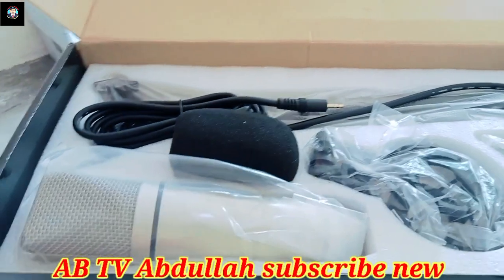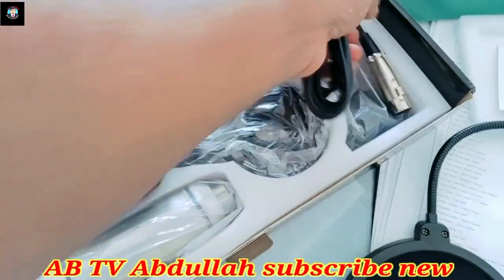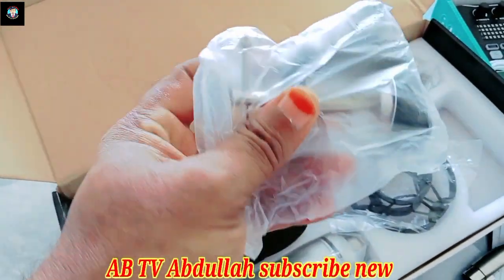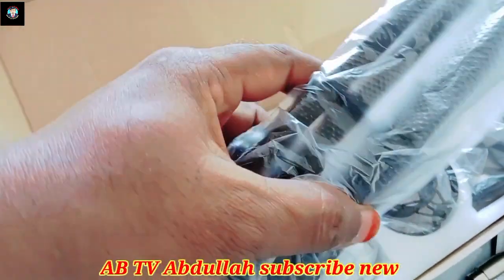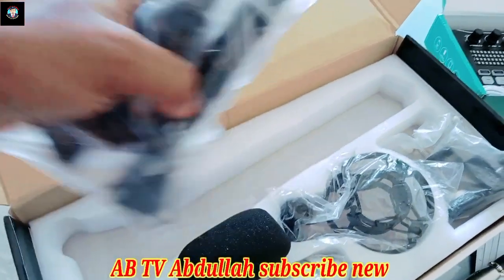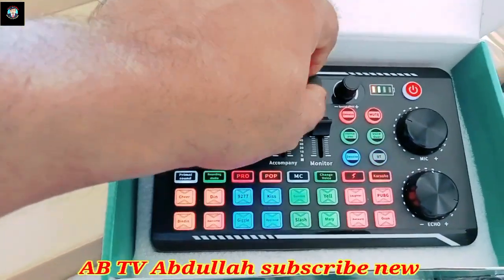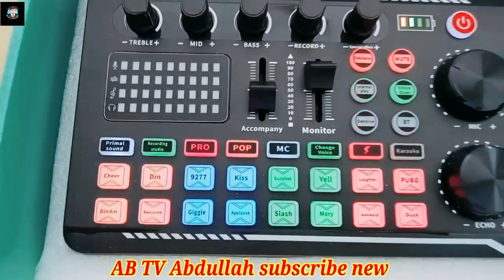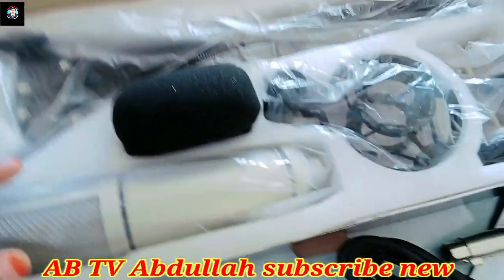Studio Recoding Set An Boxcin